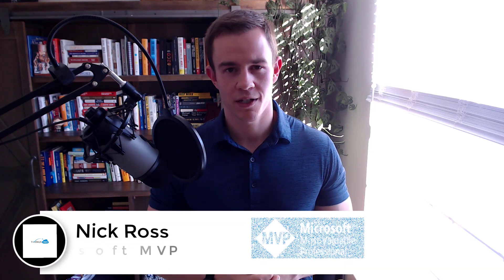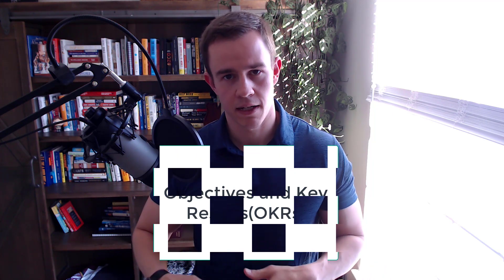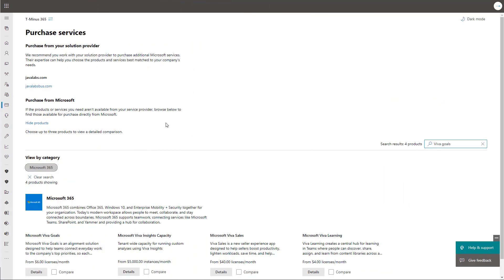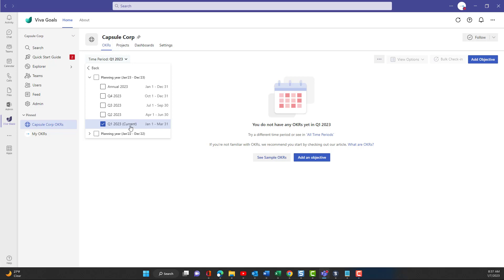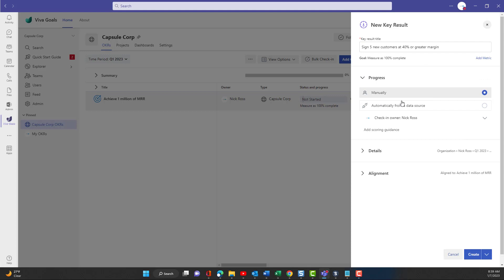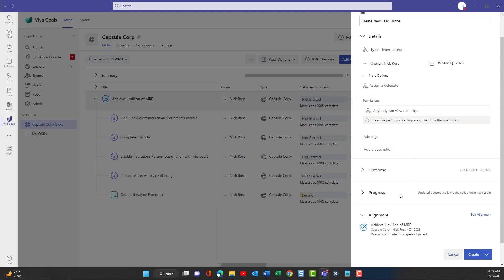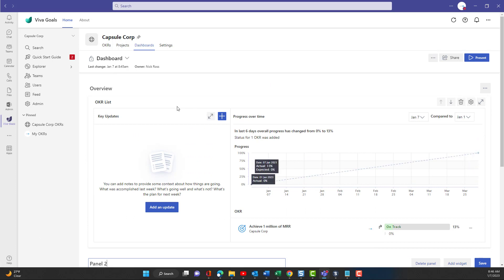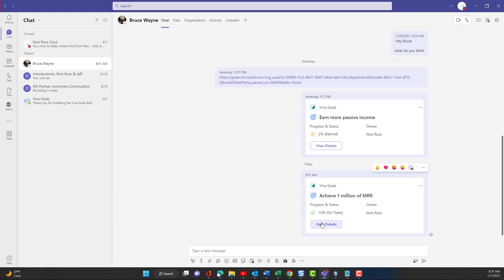Goal Tracking Software in Teams | Viva Goals Demo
In this video, I will be discussing some of the main benefits to adopting OKRs for an MSP and introducing Viva Goals, Microsoft’s new OKR software offering that is built into Teams.

Table of Contents:
00:00 Intro
05:49 Demo